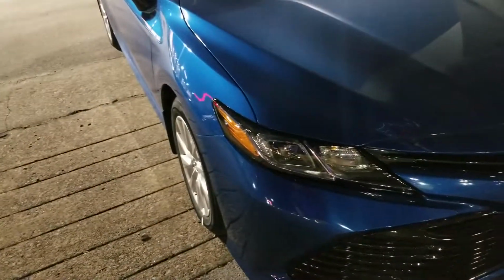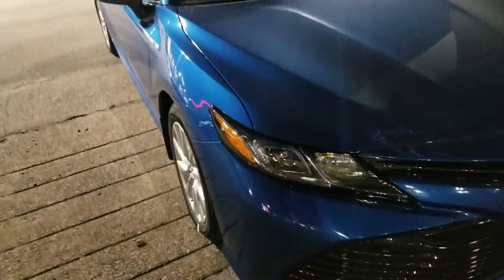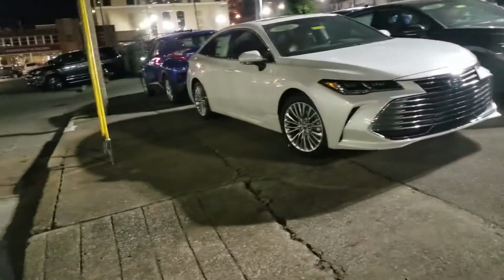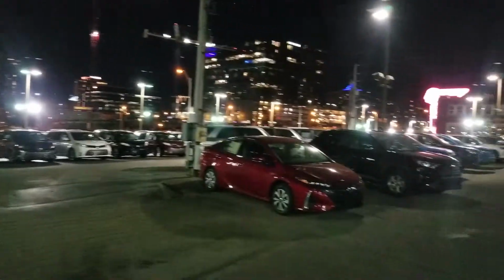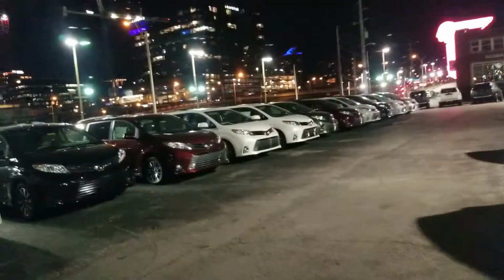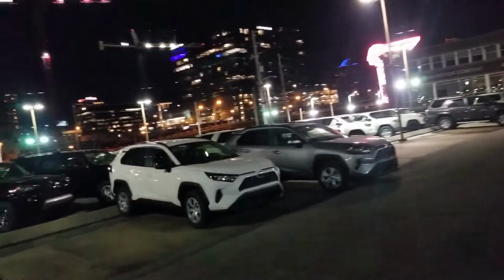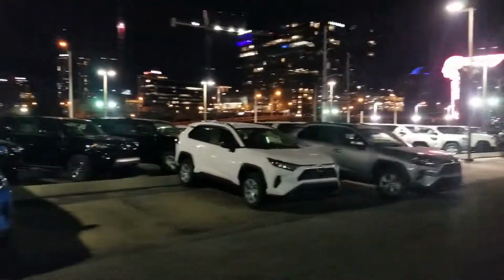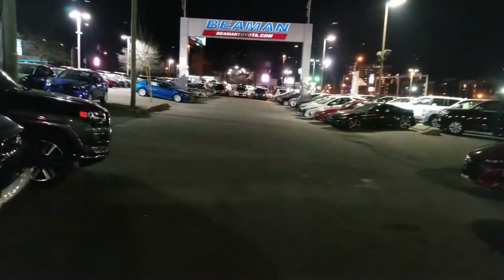Get the most for your trade in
What to do to get top dollar for trading in a vehicle. What money you should not spend and what makes sense.